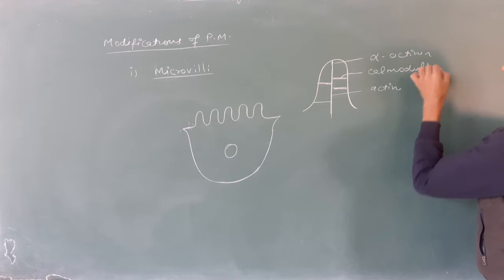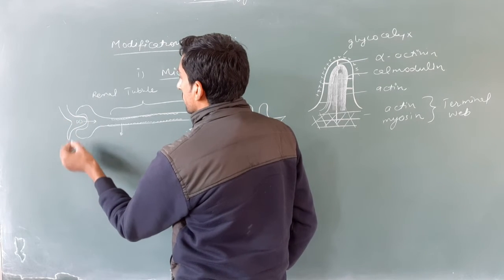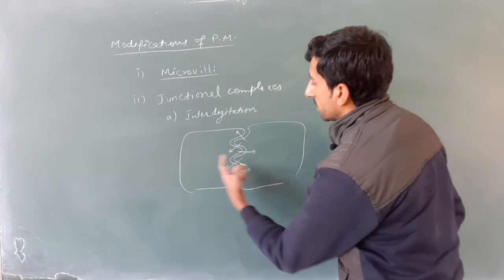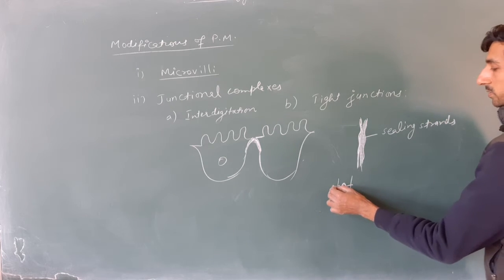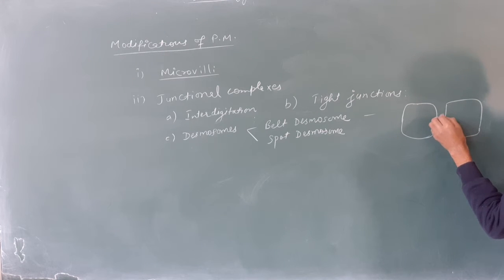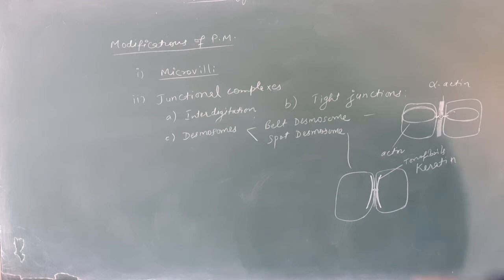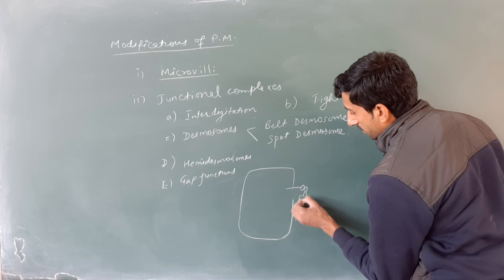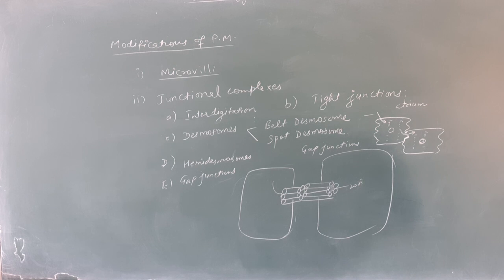Modifications of Plasma Membrane